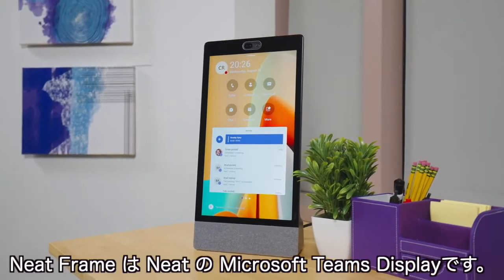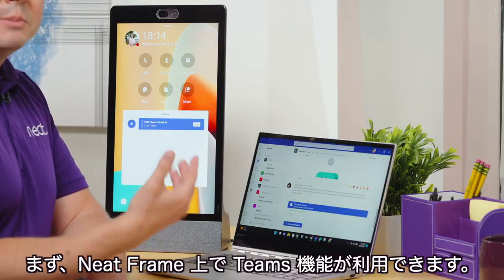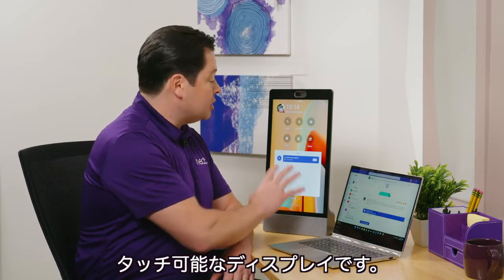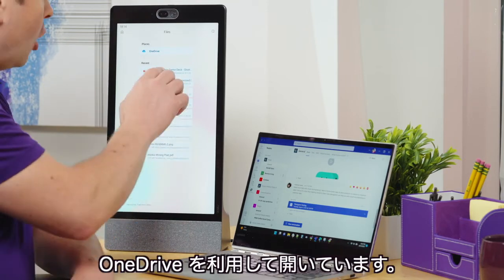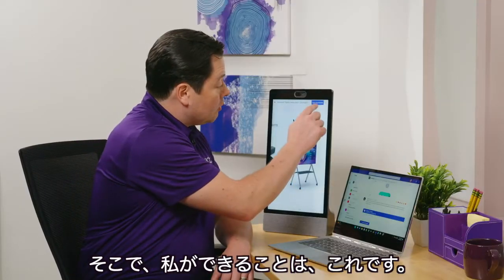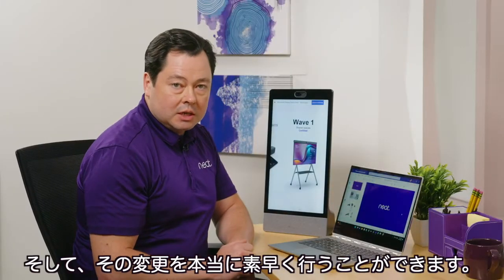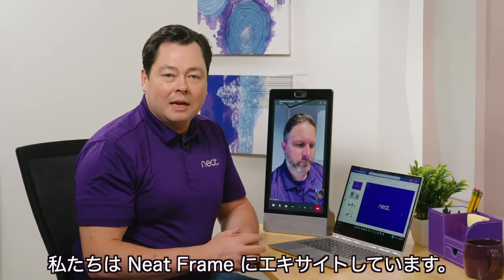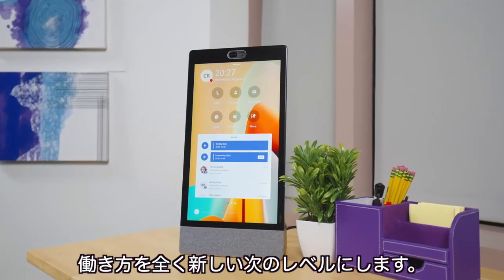Neat Frame with Microsoft Teams Demo (Japanese Subtitles)